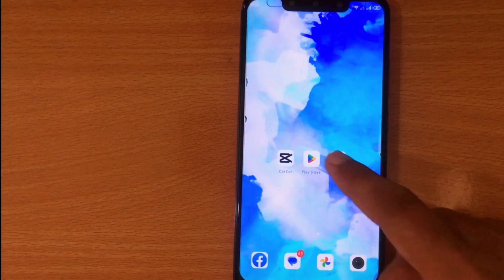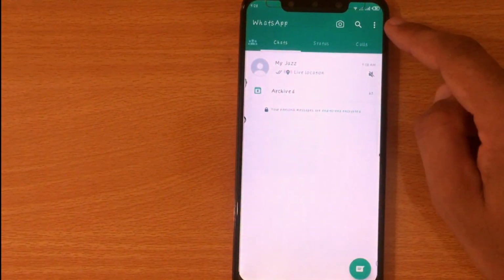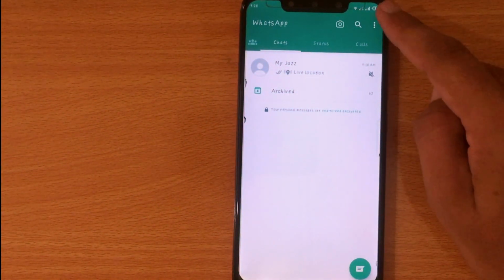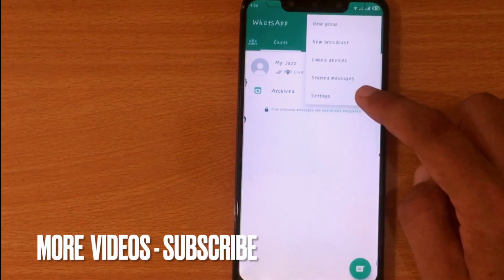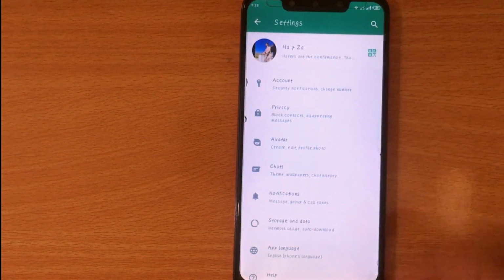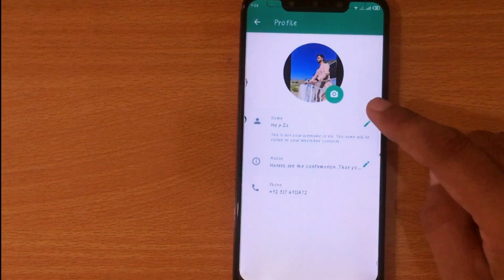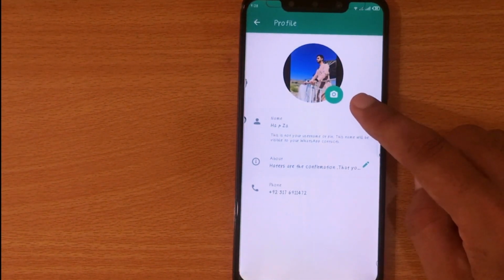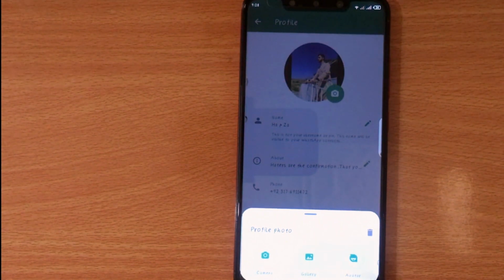✅ How To Change Profile Picture On WhatsApp 🔴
About this tutorial:

WhatsApp is a popular messaging application developed for smartphones. It allows users to send text messages, voice messages, images, videos, documents, and make voice and video calls over the internet. The app is available for various platforms, including Android, iOS, Windows Phone, and desktop computers.

Key features of WhatsApp include:

Messaging: Users can send and receive text messages, emojis, and multimedia files to individuals or groups.

Voice and Video Calls: WhatsApp enables users to make free voice and video calls to their contacts anywhere in the world using an internet connection.
Get in touch!